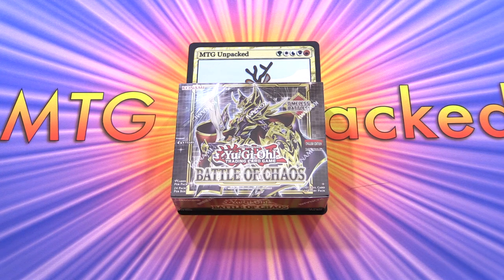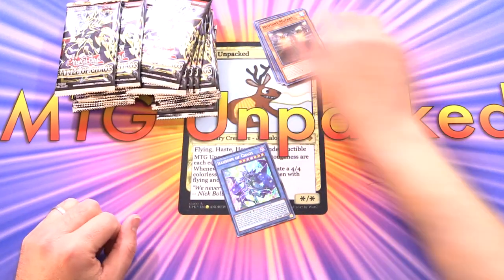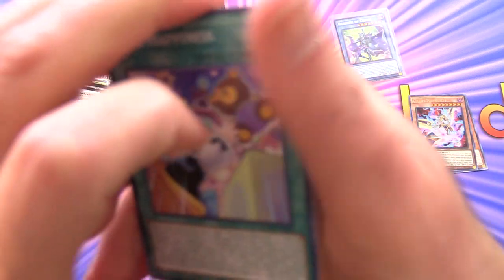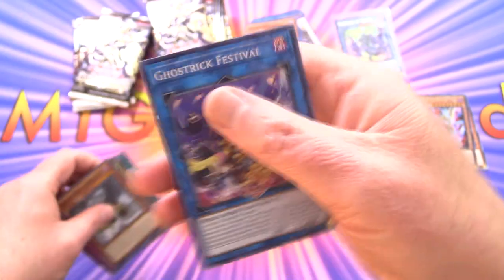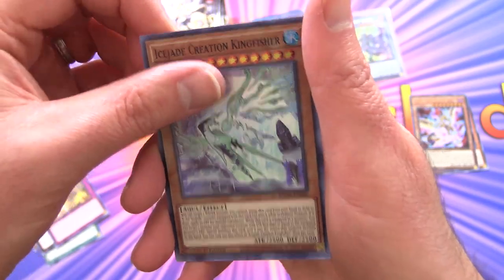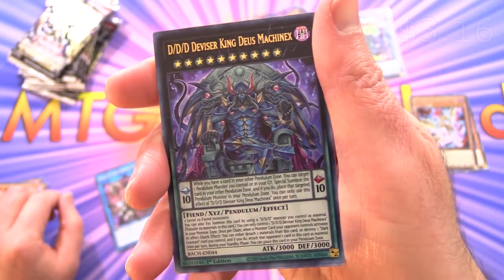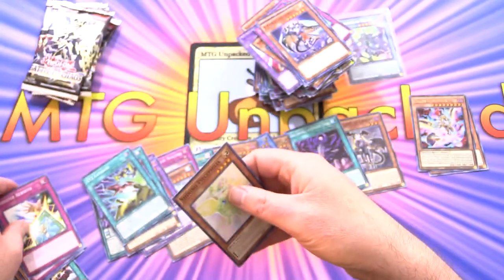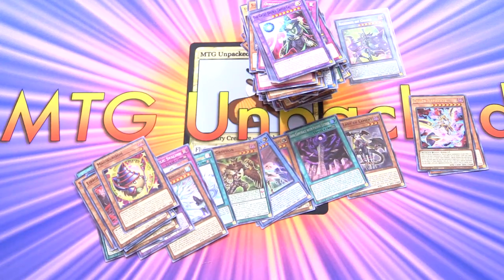Yugioh Battle of Chaos Booster Box - NICE PULLS!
Unpacking a Yugioh Battle of Chaos booster box, on the hunt for starlight rares!